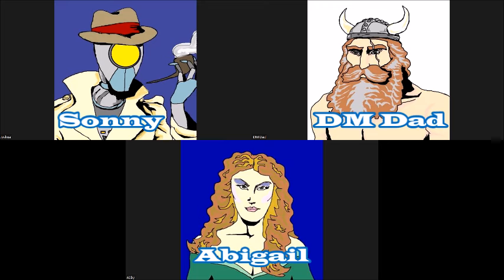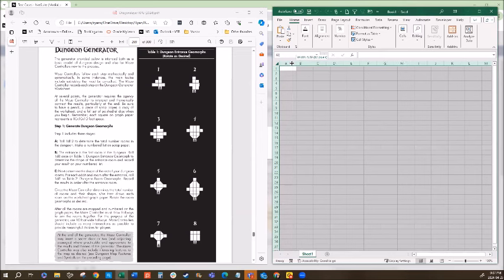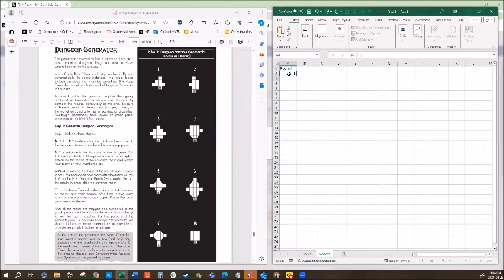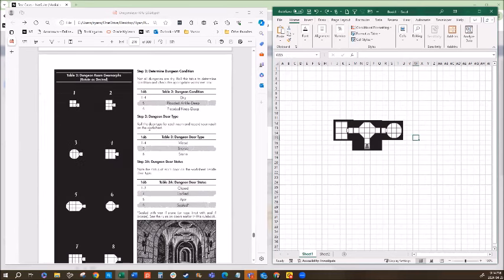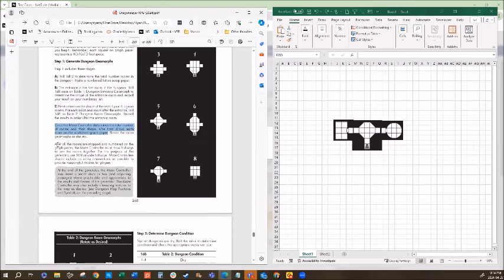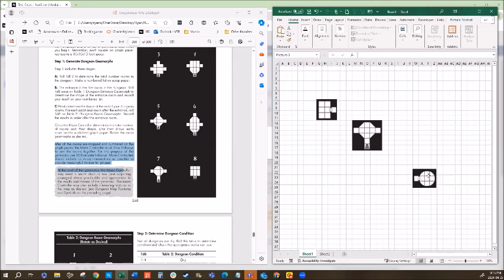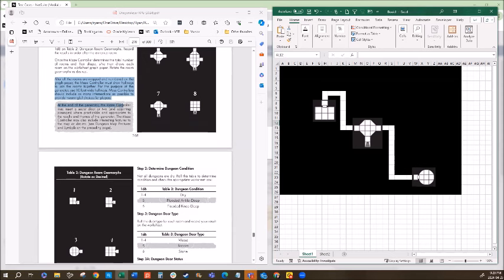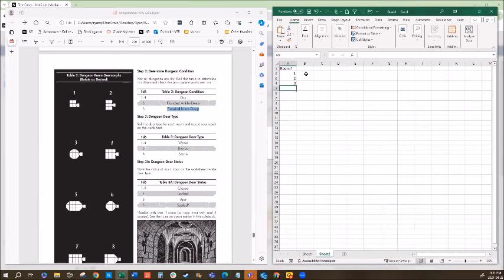Making a Dungeon with Greg Gillespie's Dragonslayer Dungeon Generator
Tonight DM Dad, Sonny, and Abigail use the Dungeon Generator in the back of Greg Gillespie's Dragonslayer RPG.

Greg Gillespie is the author of several well-respected megadungeons and the new Dragonslayer RPG.